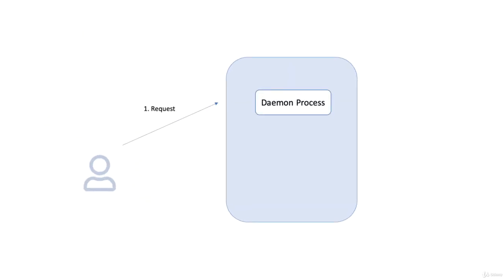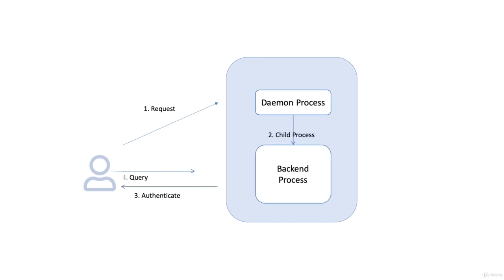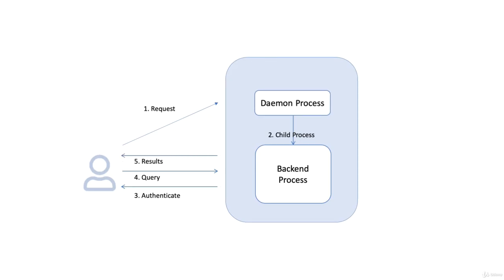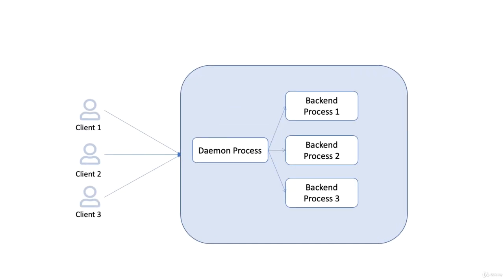Client Server Architecture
PostgreSQL uses a client–server architecture where multiple clients connect to a central database server. The server, called the PostgreSQL instance, manages data storage, query processing, and concurrency control.

Clients (such as applications, command-line tools, or GUIs) send SQL requests to the server over a network using a protocol (typically TCP/IP). The server listens for incoming connections, authenticates users, and processes queries through its internal components like the parser, planner, and executor.

Each client connection is handled by a separate backend process, allowing multiple users to work simultaneously. PostgreSQL ensures data consistency using transactions and supports features like locking and Multi-Version Concurrency Control (MVCC).

The server stores data in files on disk and uses memory (shared buffers) to optimize performance. It also maintains logs for recovery and reliability.

In summary, clients request data operations, and the PostgreSQL server securely processes and manages these requests while ensuring performance, concurrency, and data integrity.